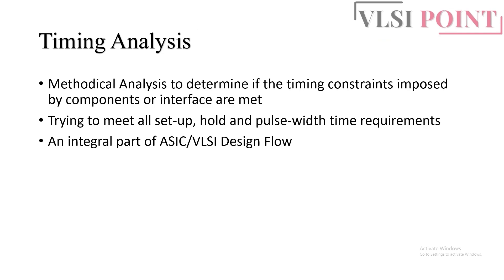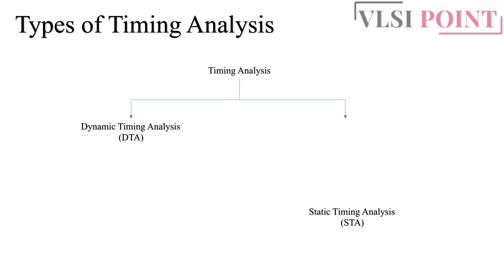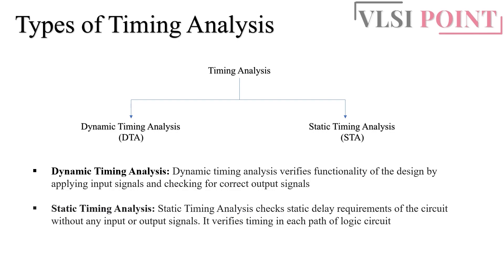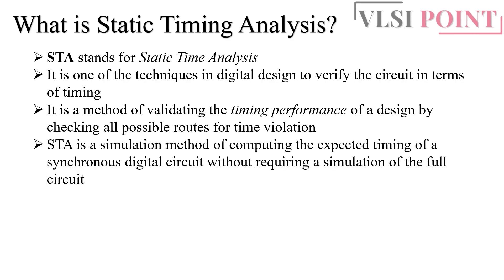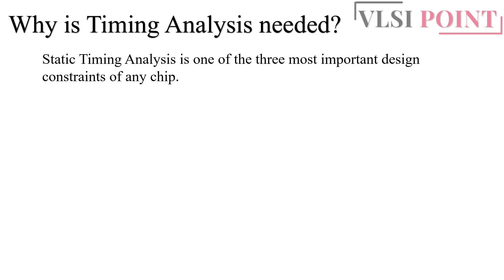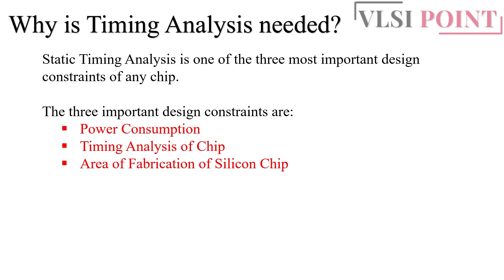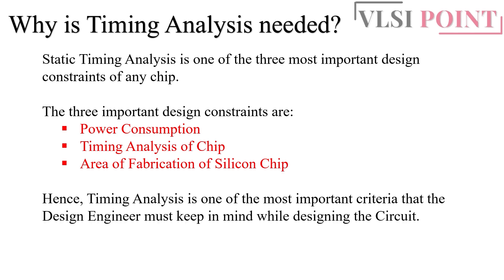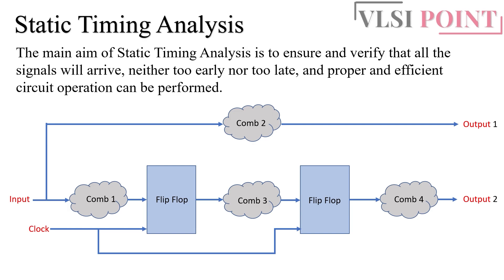Introduction to STA | part-1 | STA in English | VLSI POINT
Join our Telegram group for more discussion and get some outstanding materials for exams and interviews along with job/internship opening update

STA stands for Static Timing Analysis. This is the first video of STA playlist in which we are going to cover the basics of STA. It is a very important subject for interview point of view.

Following topics are covered in this video:

- What is Timing Analysis in VLSI?
- Types of Timing Analysis
- Static Timing Analysis
- Dynamic Timing Analysis
- STA v/s DTA